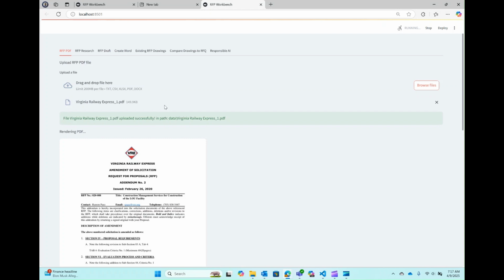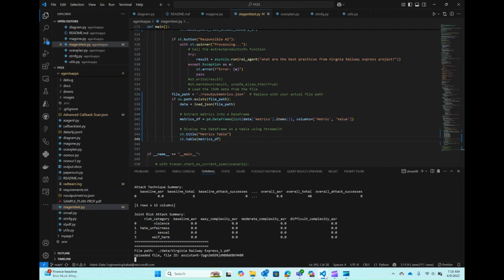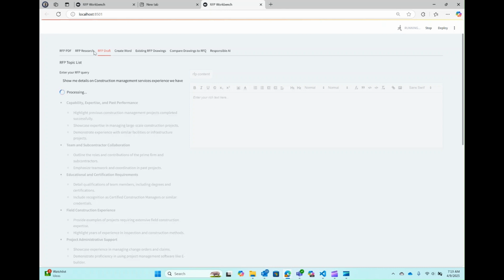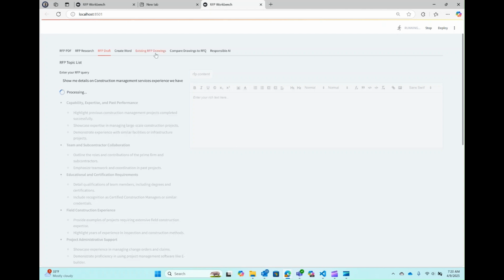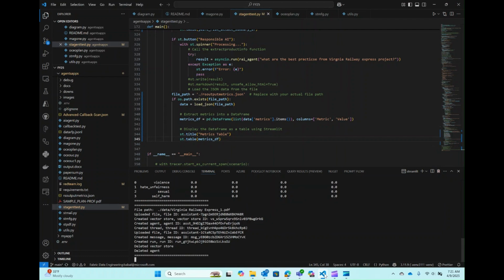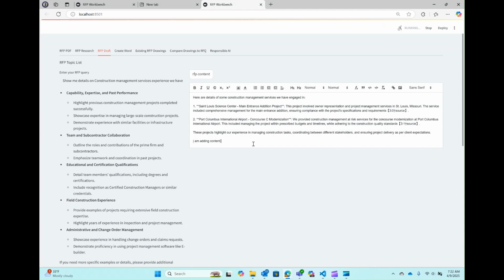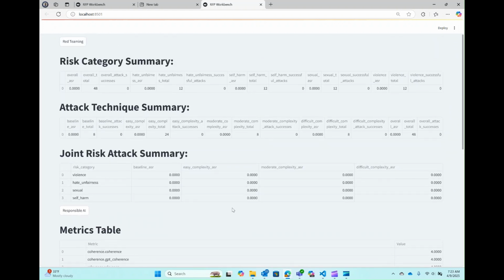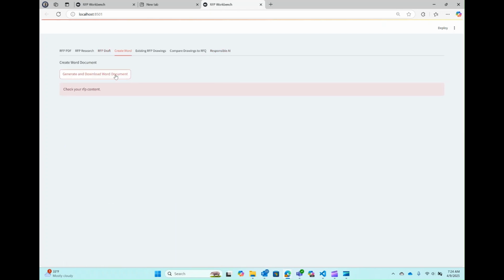RFP AI Agents demonstration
RFP AI Agents demonstration for Construction, Manufacturing, Mining, Government projects and other Big infrastructure projects.